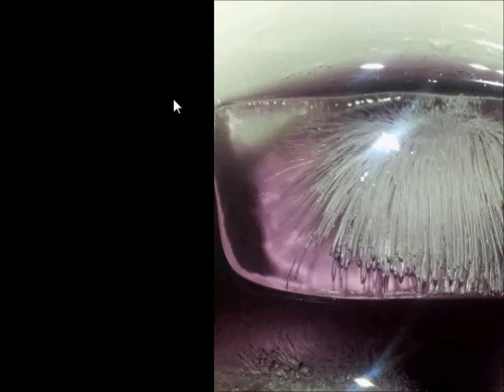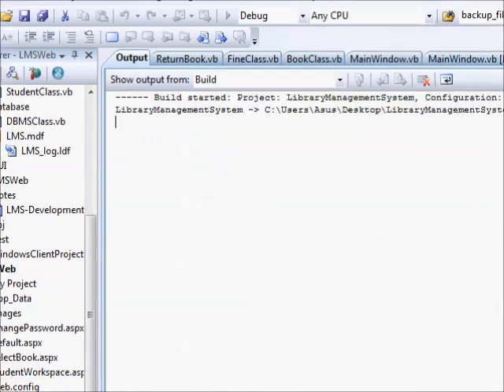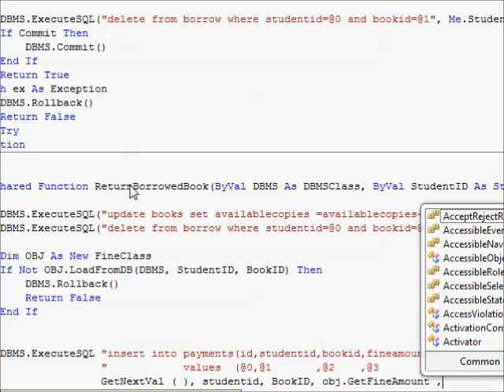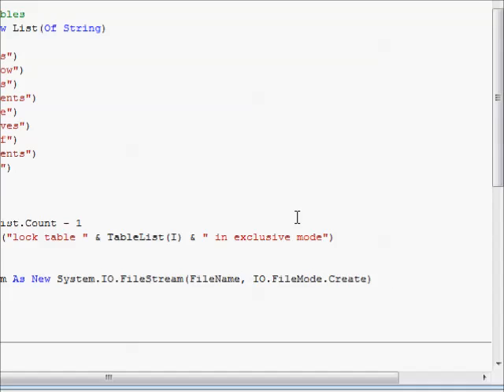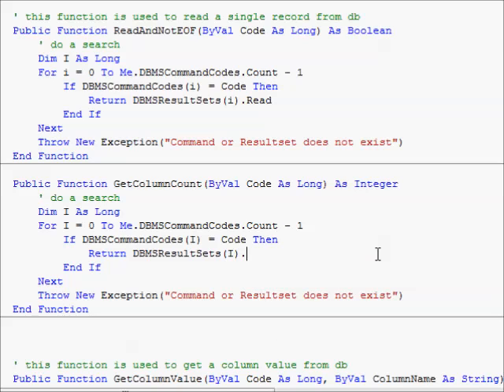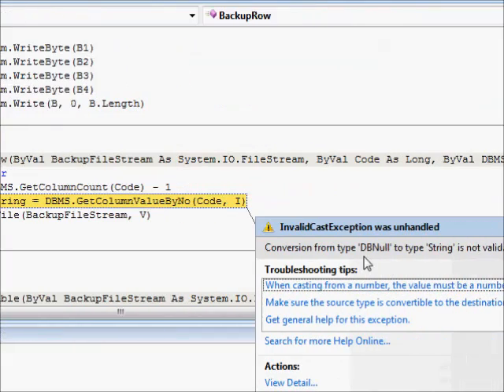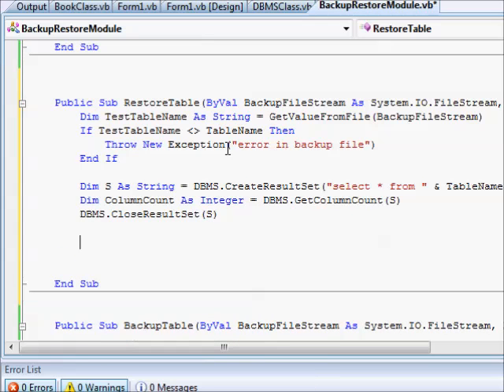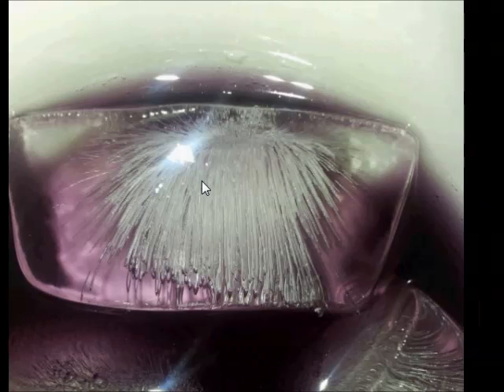Library Management System Part 22: Displaying Fines to Staff+Backup+Restore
This is the last video tutorial regarding developing a library management system. You will see how to display fines for staff members. Also you will see how to perform backup and restore.